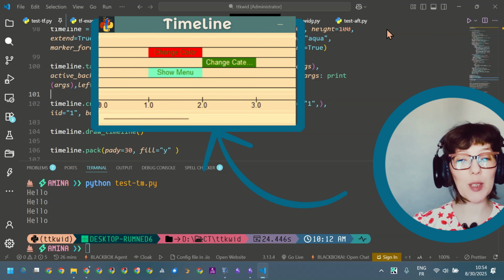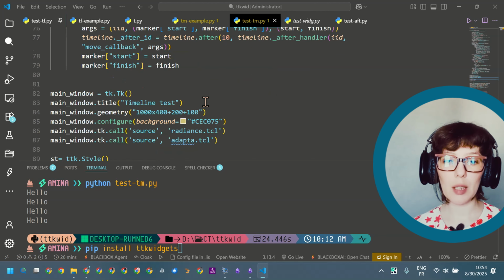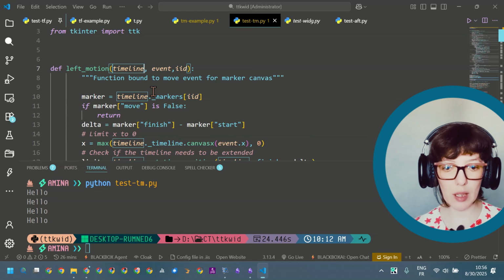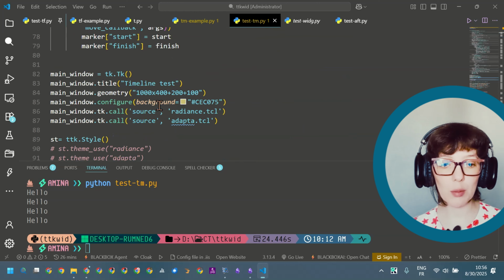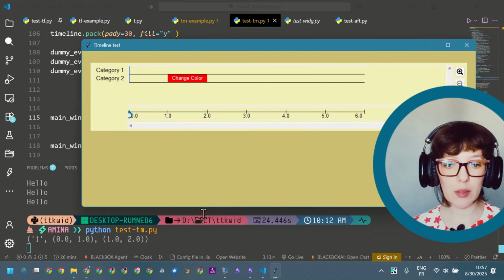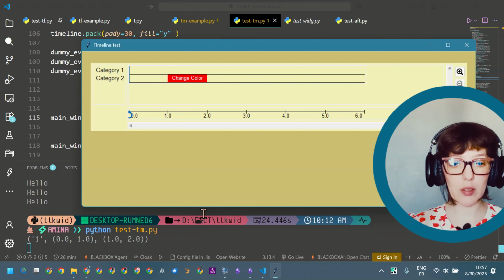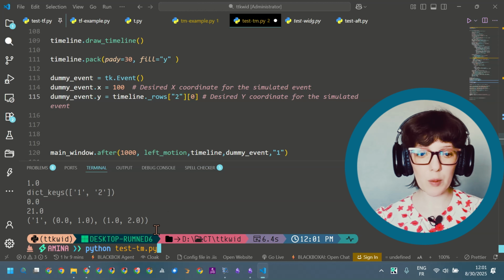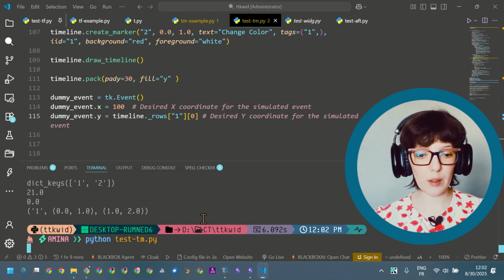Create a Timeline Widget With Moving Markers : Through Time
Create a timeline ttkwidget, then program automatically the movement of its marker through time, in a Python script.
The creation of the timeline, and the definition of the marker are explained in this previous video: